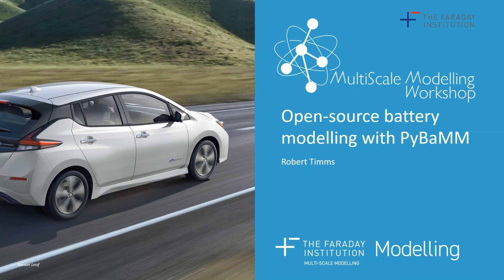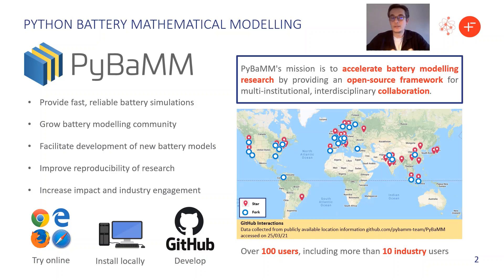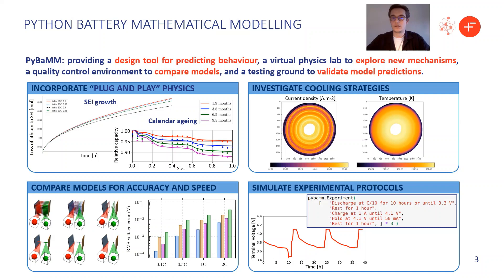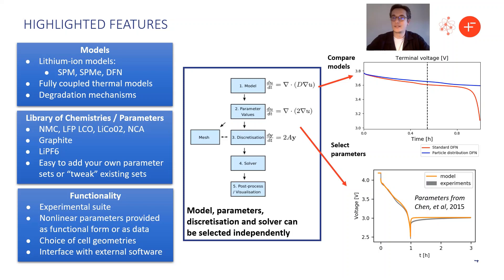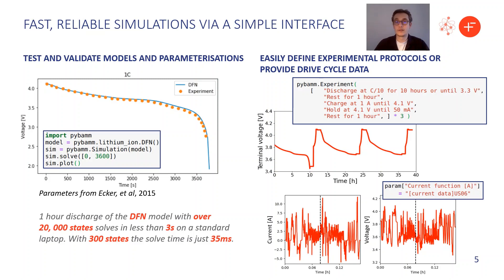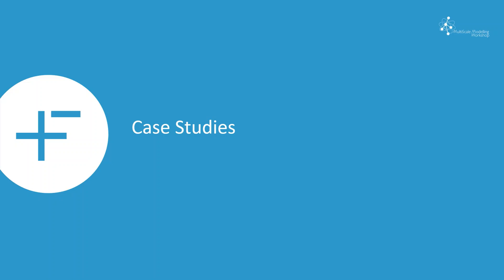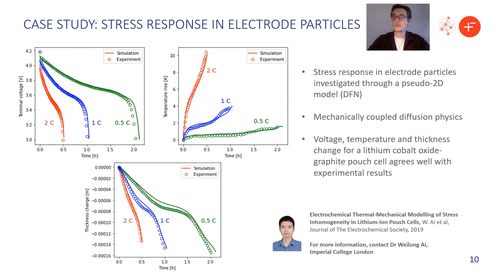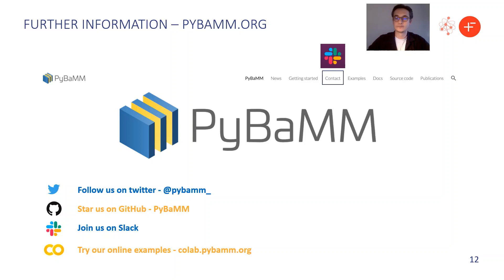Open-source battery modelling with PyBaMM - R. Timms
PyBaMM (Python Battery Mathematical Modelling) is a tool for fast and flexible simulations of battery models. The project aims to create a framework where continuum models of battery behaviour can be developed, shared and exploited, thus accelerating battery modelling research. The open-source approach encourages multi-institutional, interdisciplinary collaboration, and enables organisations outside Faraday, including universities and companies, to engage with the project and assess possibilities for commercial engagement. Different levels of access, including a simple web-based interface and development managed via GitHub, give appropriate access for users thereby creating maximum reach and impact.